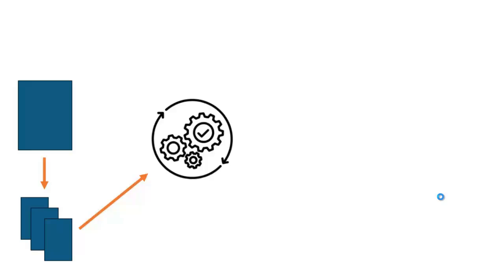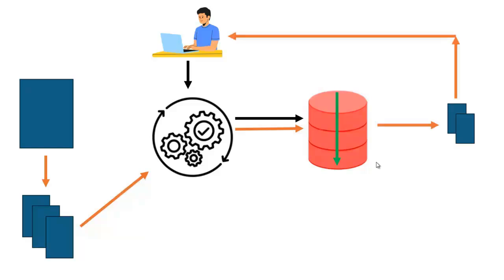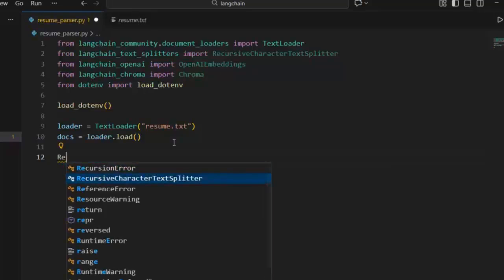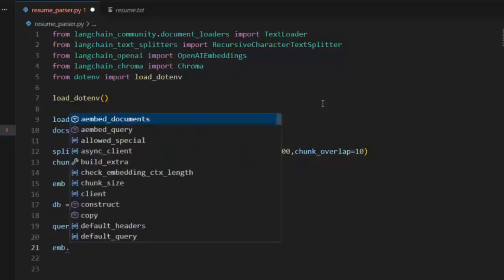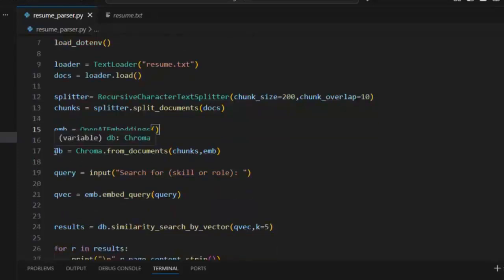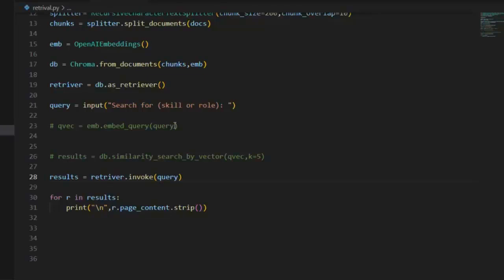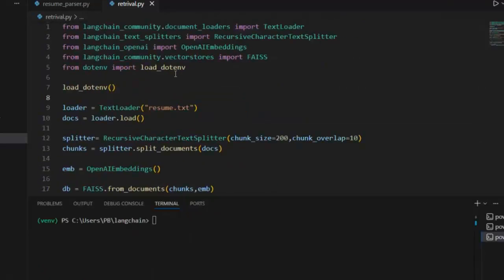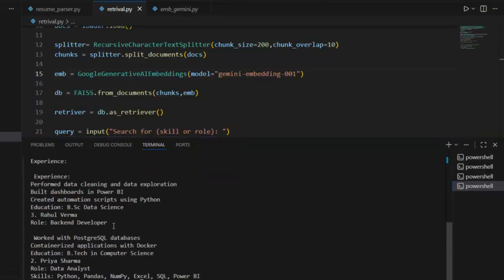8. Vector Store using Langchain | Vector Database